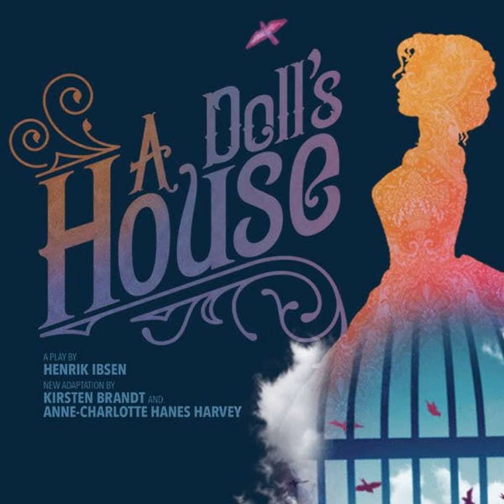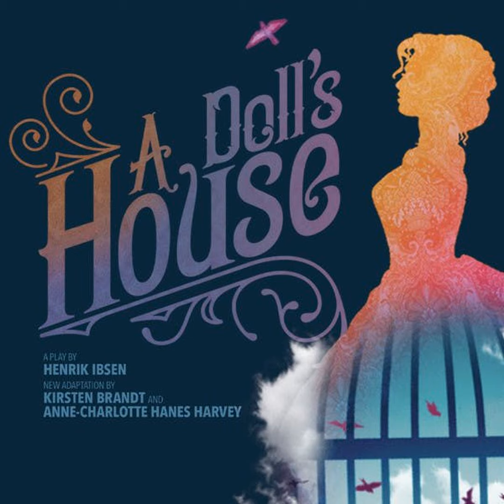A Doll’s House by Henrik Ibsen ~ Full Audiobook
A Doll's House by Henrik Ibsen audiobook.

A Doll's House, written two years after The Pillars of Society, was the first of Ibsen's plays to create a sensation and is now perhaps his most famous play, and required reading in many secondary schools and universities. The play was highly controversial when first published, as it is sharply critical of 19th Century marriage norms. It follows the formula of well-made play up until the final act, when it breaks convention by ending with a discussion, not an unravelling. It is often called the first true feminist play, although Ibsen denied this.